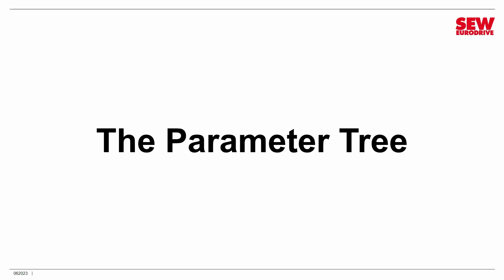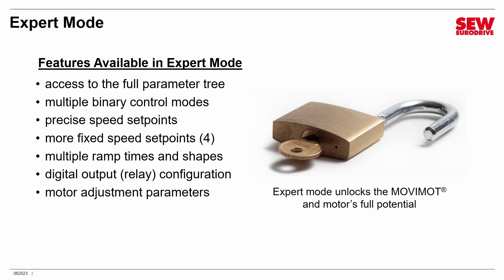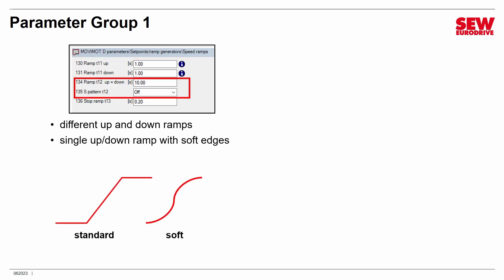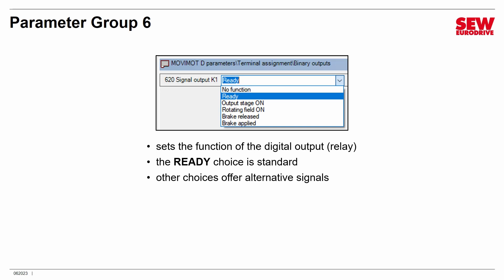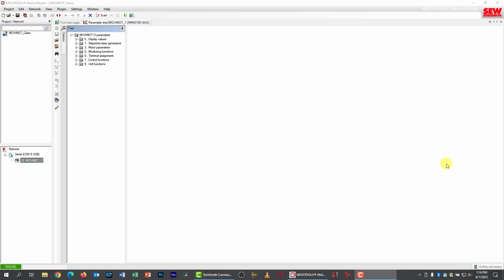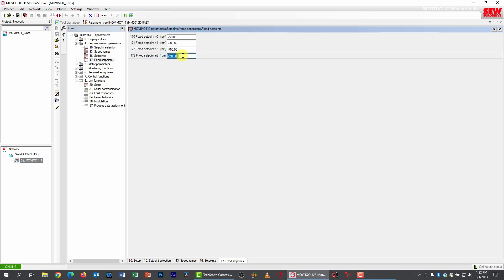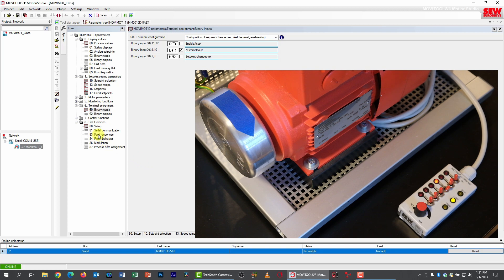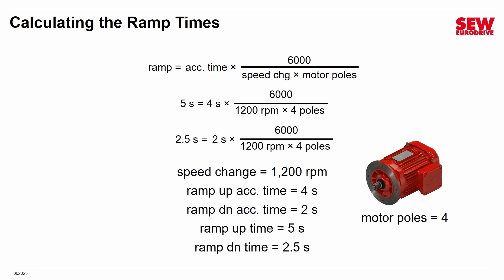MOVIMOT® and Field Distributor Training – Session 6 – Expert Mode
If you really want to unlock your MOVIMOT®’s potential, you’ll need to switch to Expert mode. We’ll explore the Parameter Tree and see how you can use it to customize the MOVIMOT® to your application’s specific needs.

Video Chapters:
00:00 Introduction
00:59 The Parameter Tree
03:51 Expert mode
11:16 Parameter Tree highlights
25:31 Demonstration (Expert Mode and Parameter Highlights)
42:33 Hands-On (Expert Mode Setup)